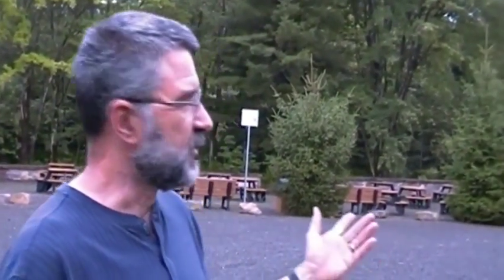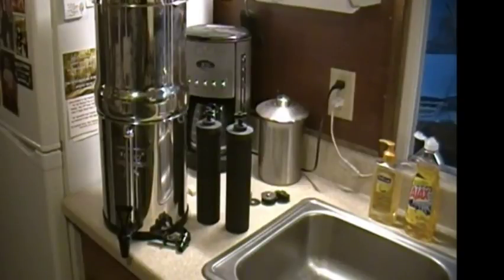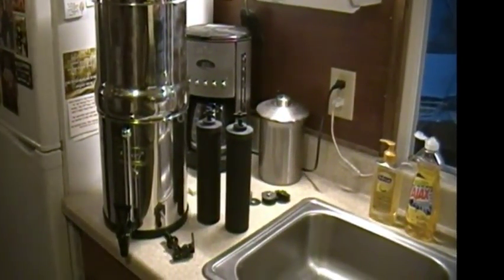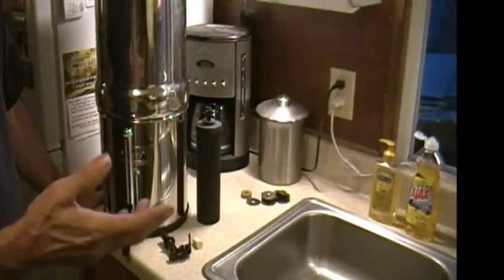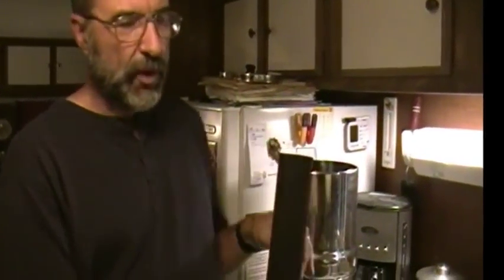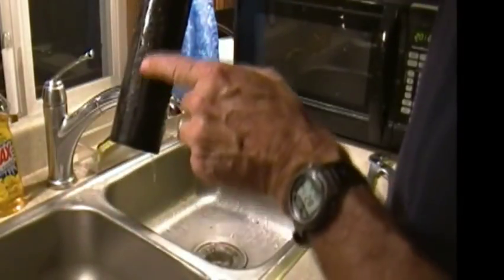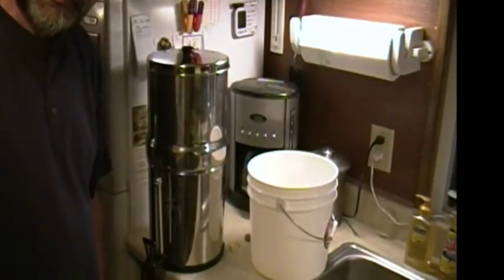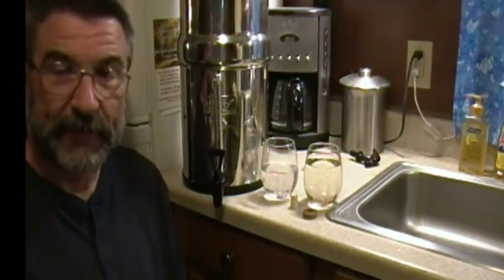Berkey Water Filter Review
Berkey Water Filter Review, Berkey Water Filter Review